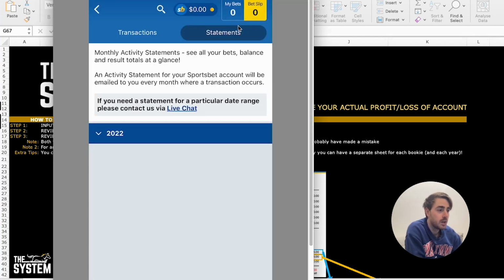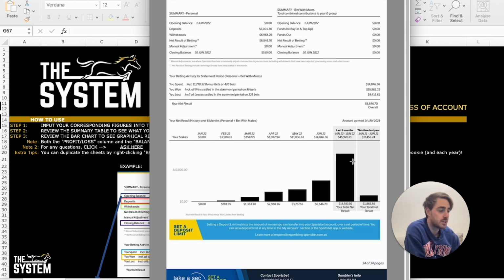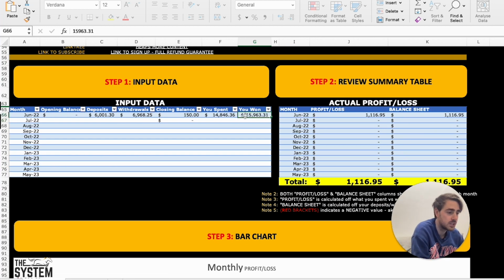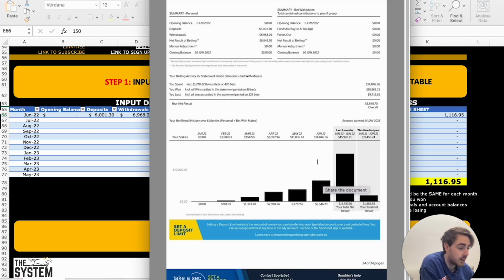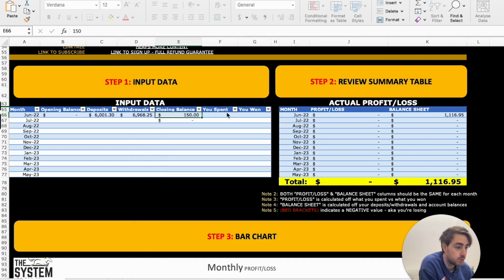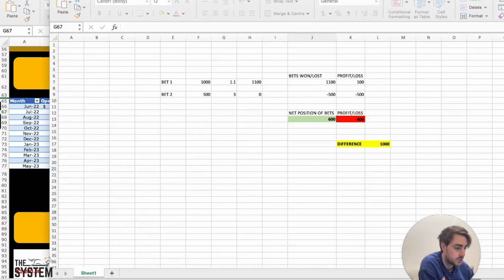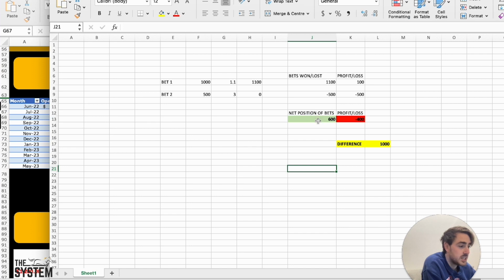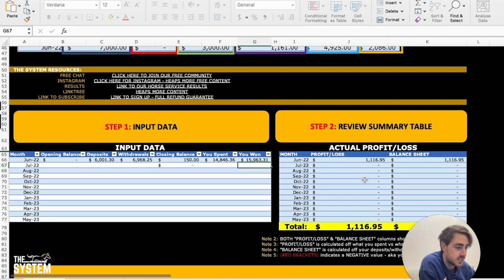Sportsbet's monthly statements are deceiving. Learn how to read yours! SPREADSHEET in description..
Learn how to read your monthly statement correctly to find your TRUE PROFIT AND LOSS!

Link to FULL RESULTS (617 UNITS PROFIT in 20 months)